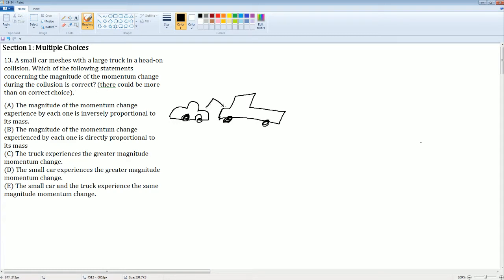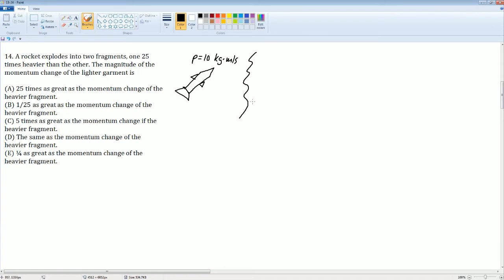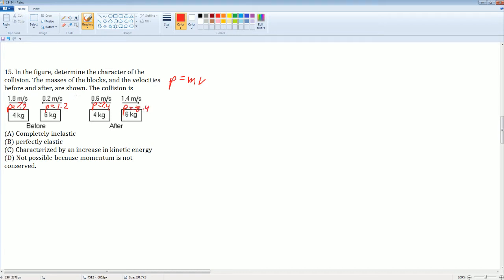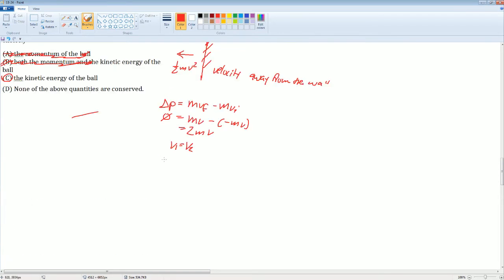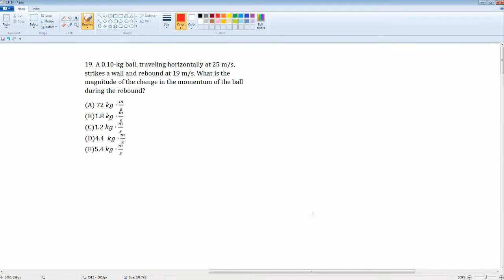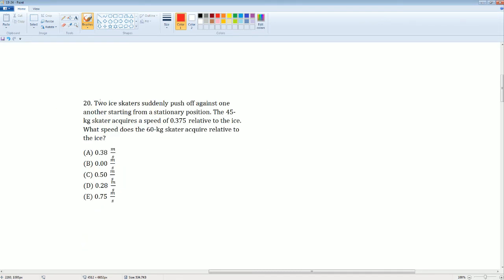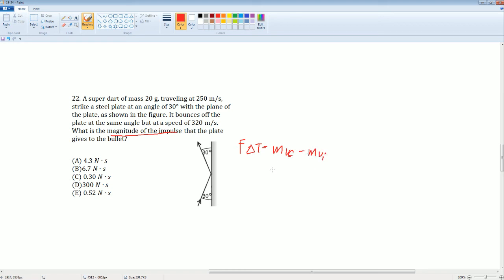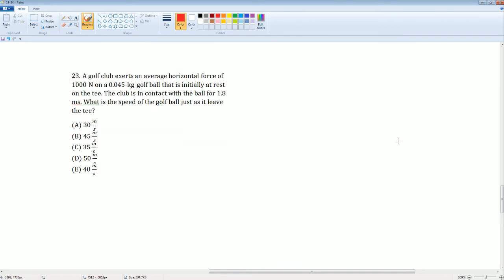AP Physics Momentum ReviewSheet Multiple Choice 13-24